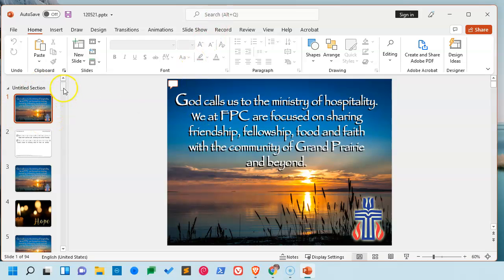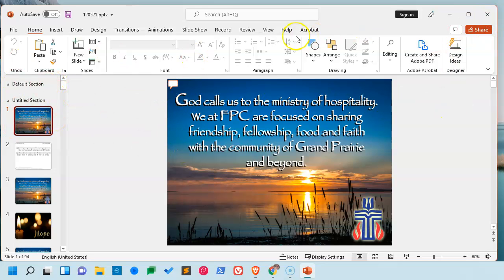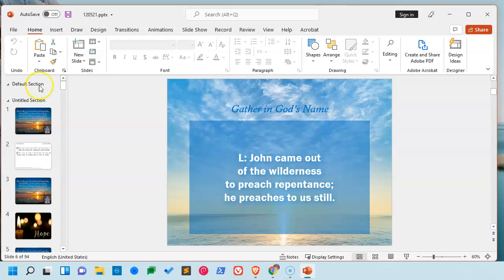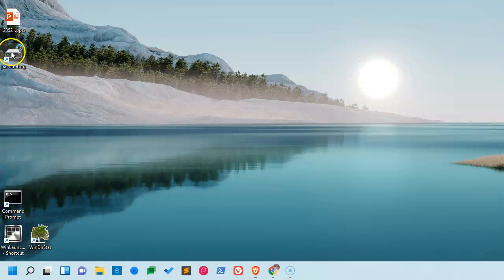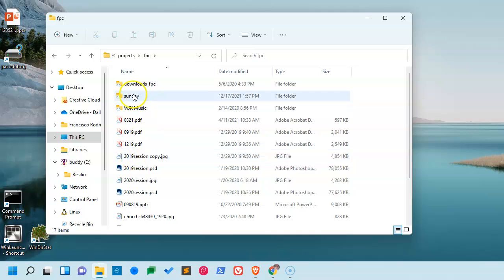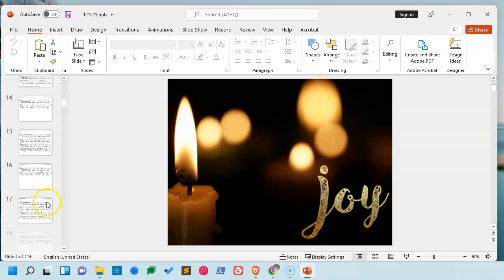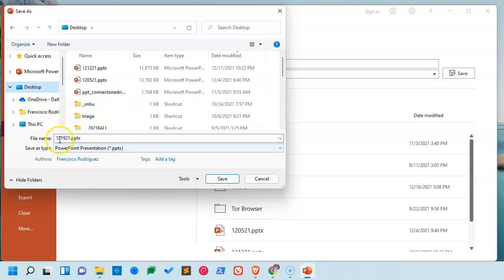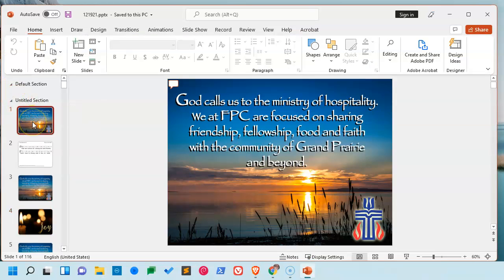FPC pptx 01